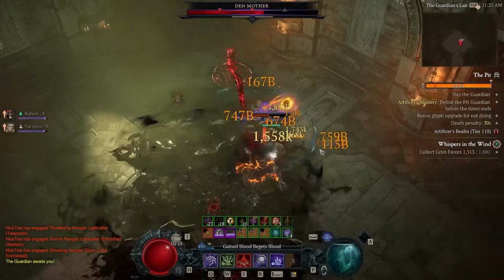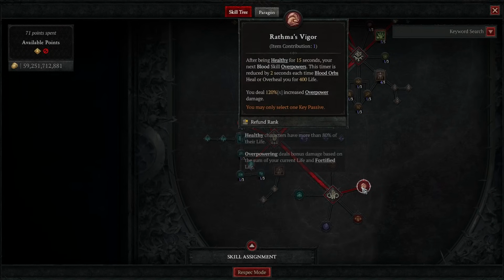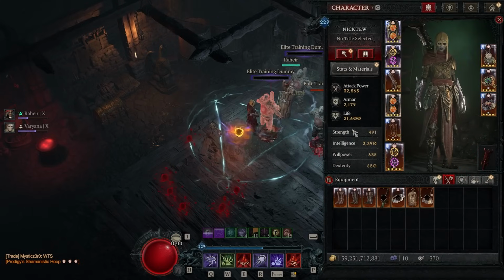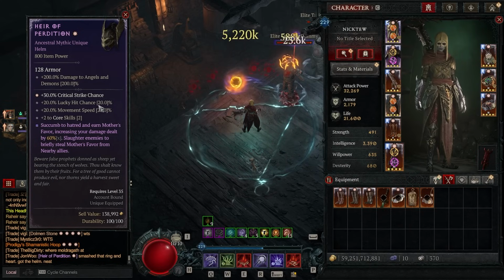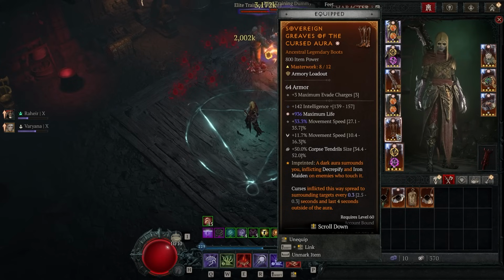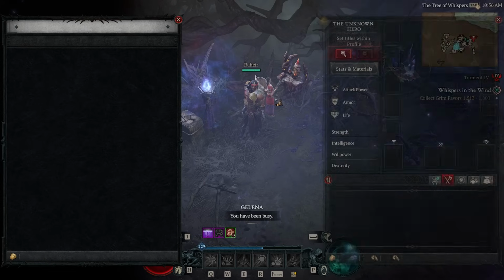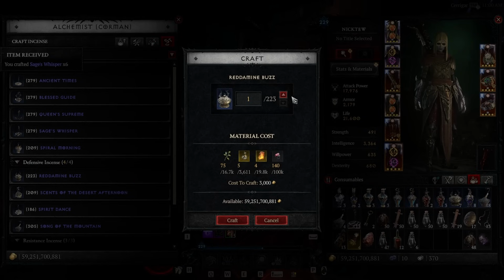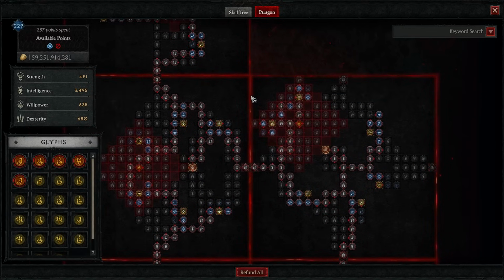BEST Necromancer Build Perfected End Game Guide - Diablo 4 Season 7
0:00 Intro
1:55 Build Basics
3:40 Runes
5:30 Skills & Tree
7:50 Book of the Dead
8:20 Aspects & Uniques
11:00 Helmet
11:17 Max HP Tangent
12:22 Chest
12:30 Gloves
13:20 Legs
13:45 Boots
13:50 Weapon
14:40 Rings
15:10 Amulet
16:20 Jewels & Witch Powers
18:50 Incenses / Elixirs
19:50 Gameplay Tips
22:25 Paragon Board
24:00 Fast-ish Pit Run